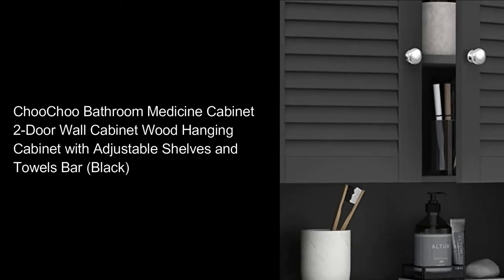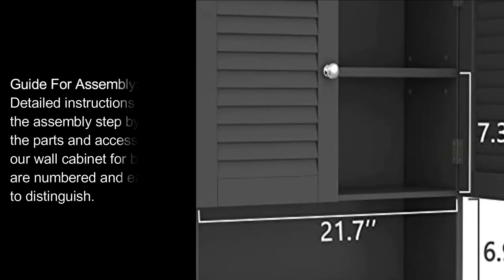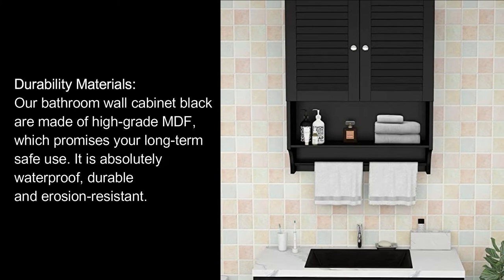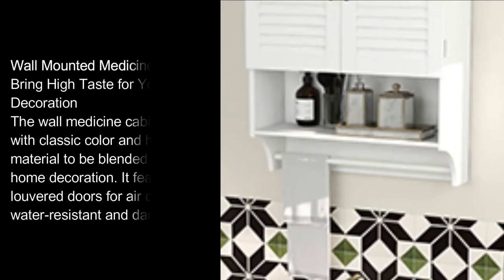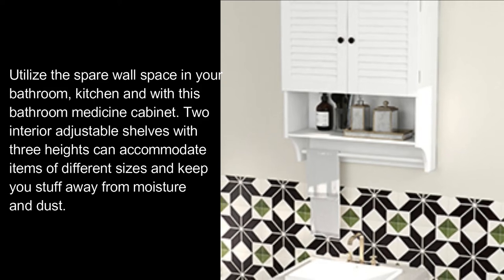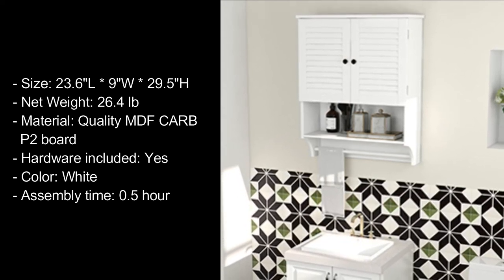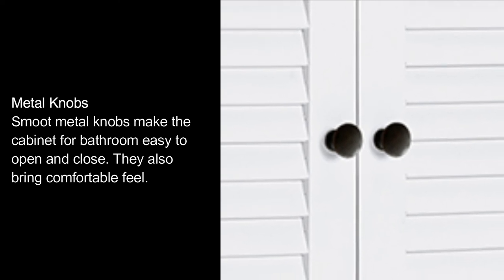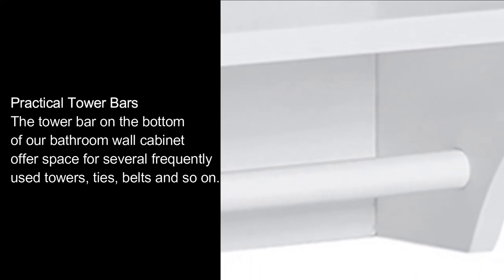ChooChoo | Wall Cabinet Wood Hanging Cabinet with Adjustable Shelves and Towels Bar, Cabinet 2-Door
ChooChoo Bathroom Medicine Cabinet 2-Door Wall Cabinet Wood Hanging Cabinet with Adjustable Shelves and Towels Bar (Black)

Brand: ChooChoo
Color: Black
Material: Wood
Product Dimensions: 8.9"D x 23.6"W x 29.3"H
Mounting Type: Wall Mount

About this item:
Mdf
Unique Design
With elegant color, straight lines and minimalist design, this bathroom wall cabinet is easy to blend with any room décor and style. Bring different visual experience for your bathroom.

Guide For Assembly
Detailed instructions will guide the assembly step by step, the parts and accessories of our wall cabinet for bathroom are numbered and easy to distinguish.

Durability Materials
Our bathroom wall cabinet black are made of high-grade MDF, which promises your long-term safe use. It is absolutely waterproof, durable and erosion-resistant.

Wall Mounted Medicine Cabinet
Bring High Taste for Your Decoration
The wall medicine cabinet comes with classic color and high-quality material to be blended into any home decoration. It features louvered doors for air circulation, water-resistant and damp-proof.

Utilize the spare wall space in your bathroom, kitchen and with this bathroom medicine cabinet. Two interior adjustable shelves with three heights can accommodate items of different sizes and keep you stuff away from moisture and dust.

- Size: 23.6"L * 9"W * 29.5"H
- Net Weight: 26.4 lb
- Material: Quality MDF CARB P2 board
- Hardware included: Yes
- Color: White

Interior Adjustable Shelf
Our MDF wall cabinet comes with adjustable shelf height for your different storage needs.

Metal Knobs
Smoot metal knobs make the cabinet for bathroom easy to open and close. They also bring comfortable feel.

High-quality Metal Hinges
Fine metal hinges with low resistance, smooth open and close, sturdy and durable.

Practical Tower Bars
The tower bar on the bottom of our bathroom wall cabinet offer space for several frequently used towers, ties, belts and so on.
Assembly time: 0.5 hour